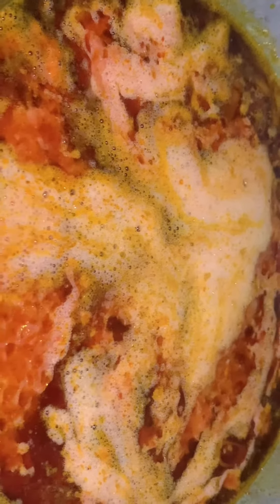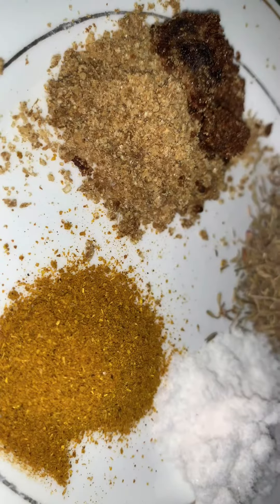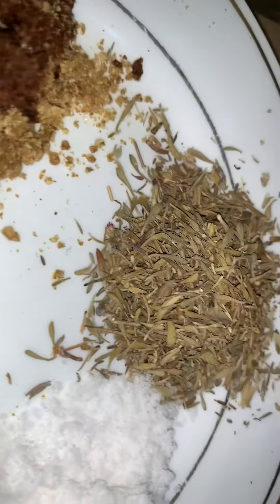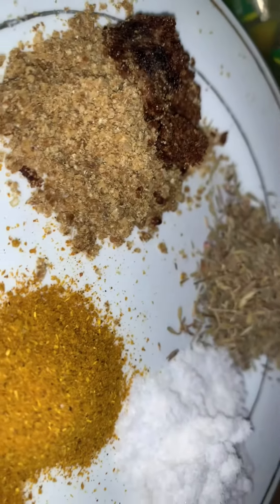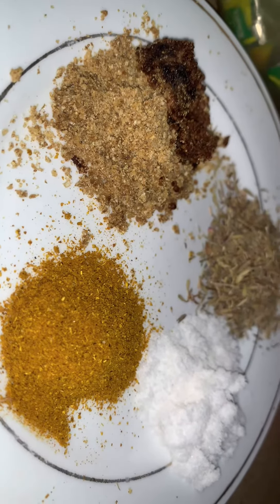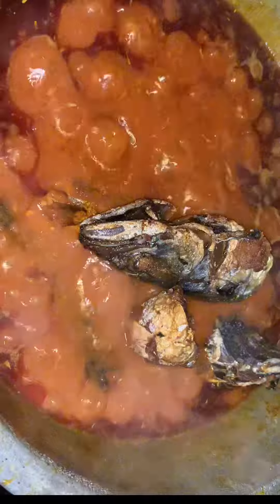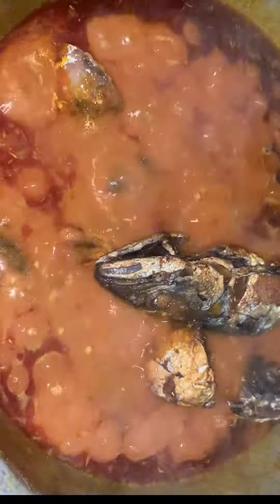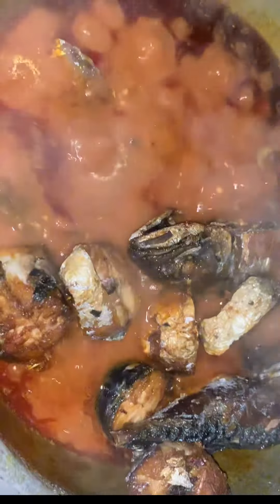How to Cook Oil based Stew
This Native locally made palm oil stew is a one to try in this season.
This stew is made with atarodo pepper and enough ONIONES.palmoil stew#pepper stew#locallymade stew#
ONIONES gives the stew a well delicious taste depending on your preference.

INGREDIENTS
ATARODO PEPPER

ONIONES

SEASONING
ROSEMARY
TUMERIC
CURRY
THYME
PALM OIL

MACKEREL FISH❤️